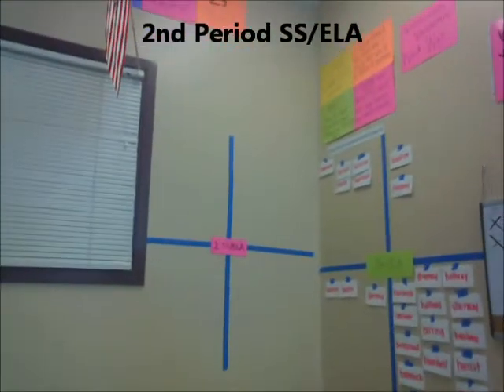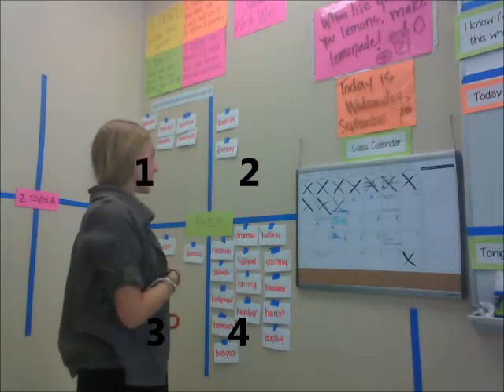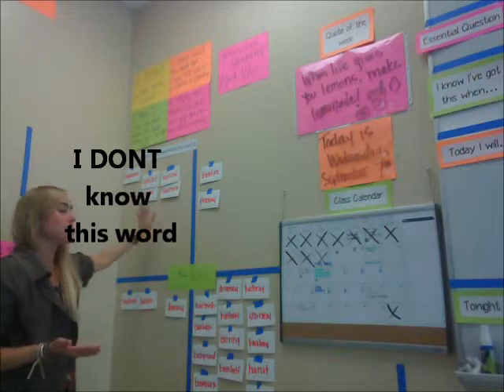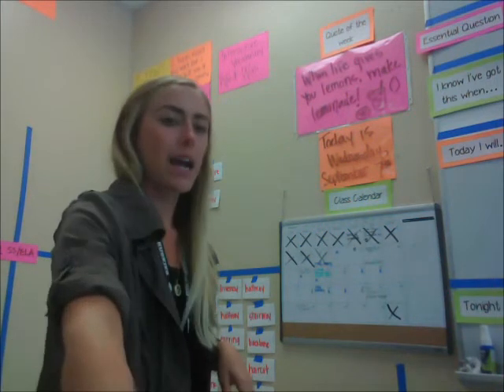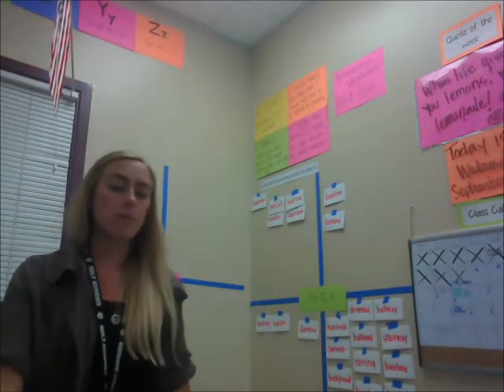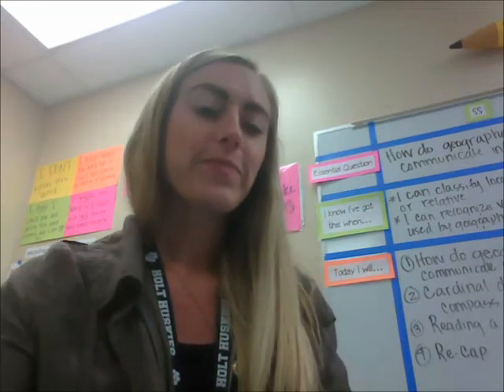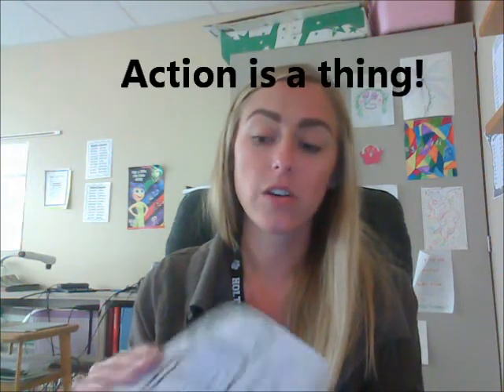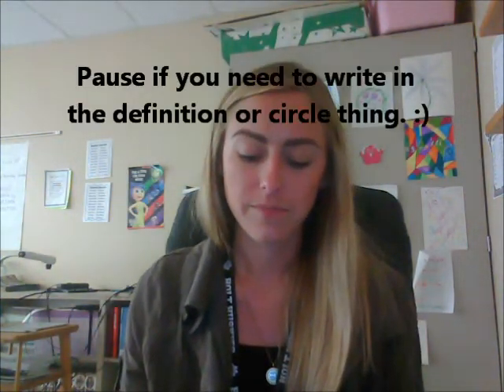Short a Nouns